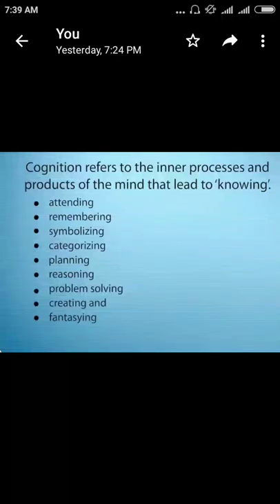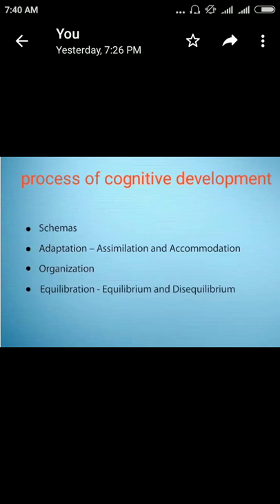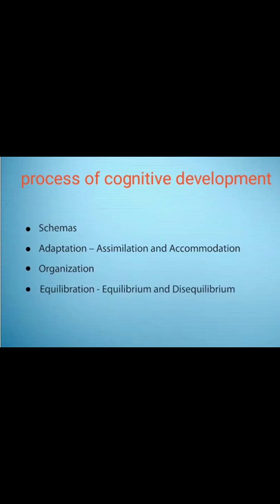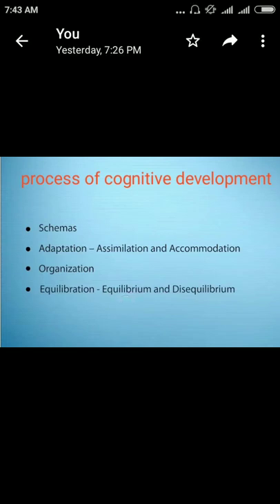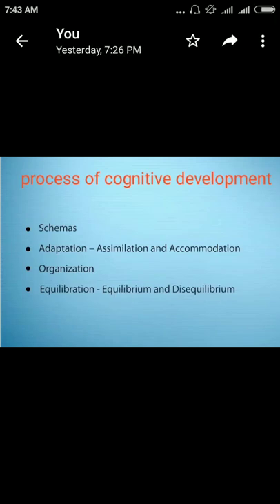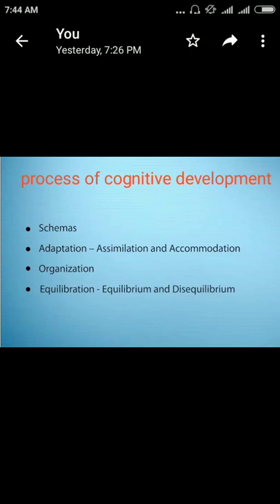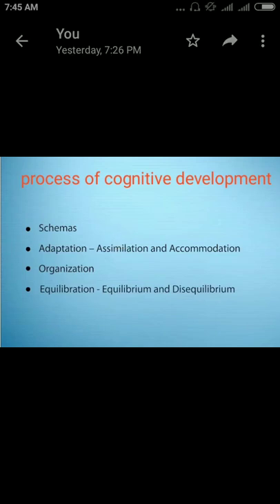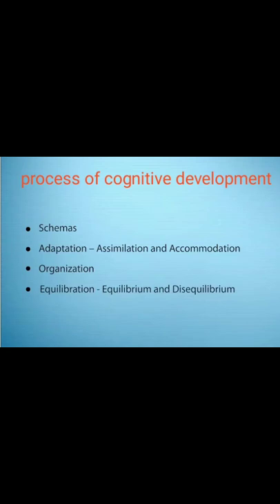Piaget Cognitive Development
What are schemas , disequilibrium, equilibrium, assimilation, accomodation according to Jean Piaget